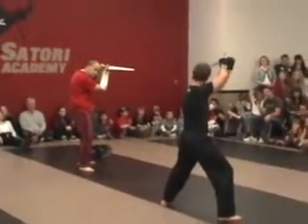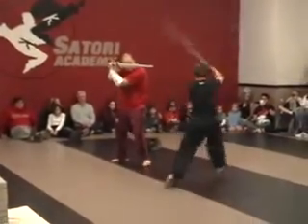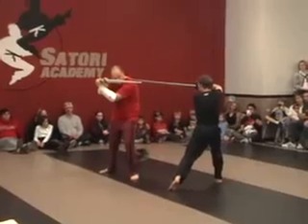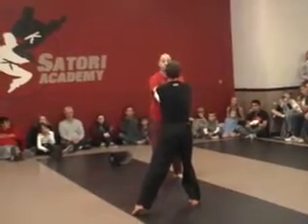Longsword Presentation Tim L